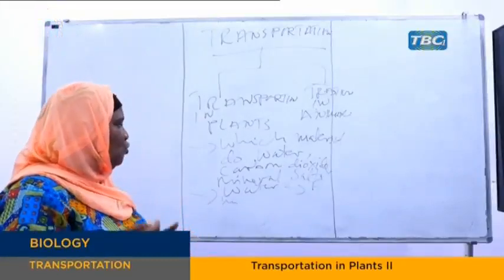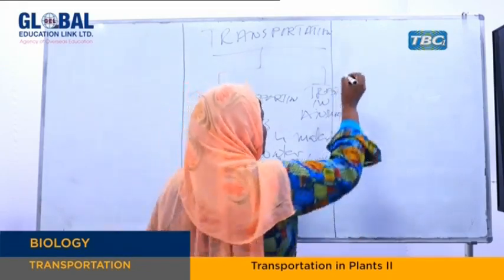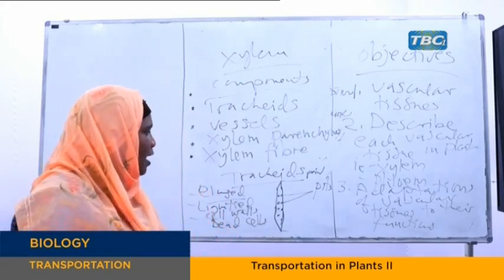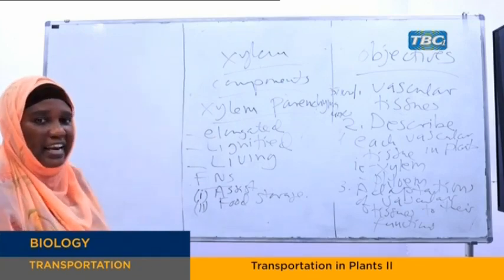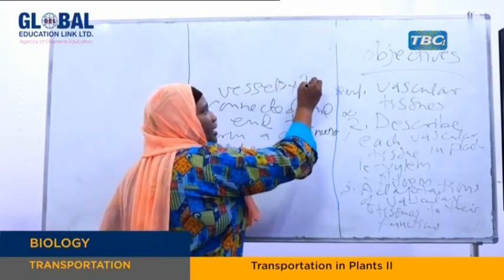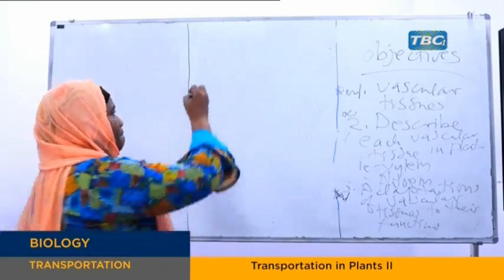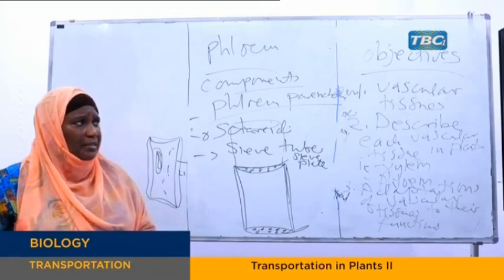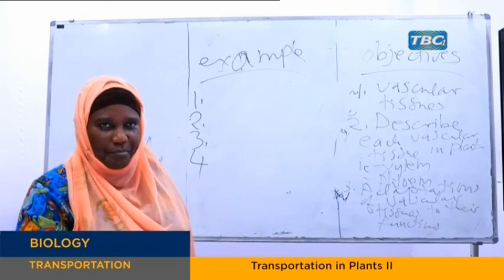DARASA ONLINE: BIOLOGY (TRANSPORTATION)